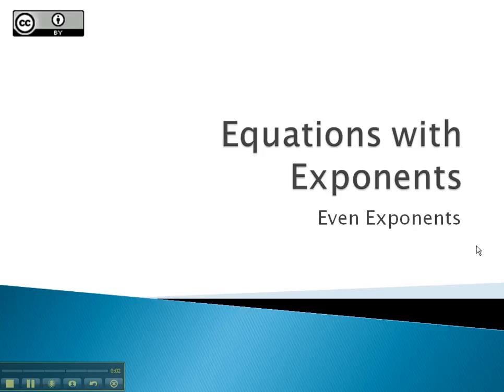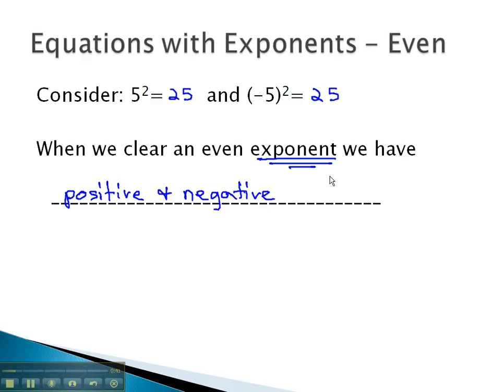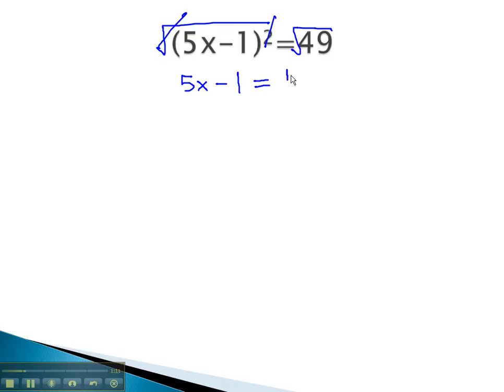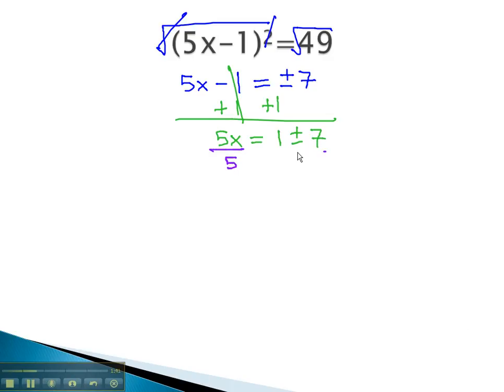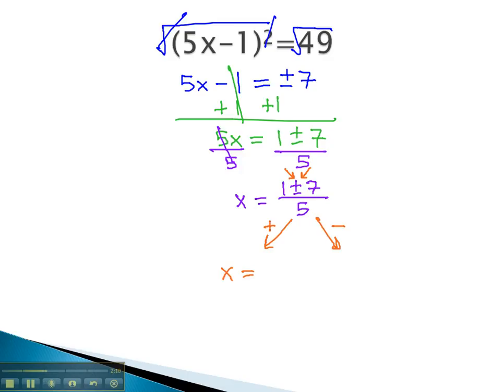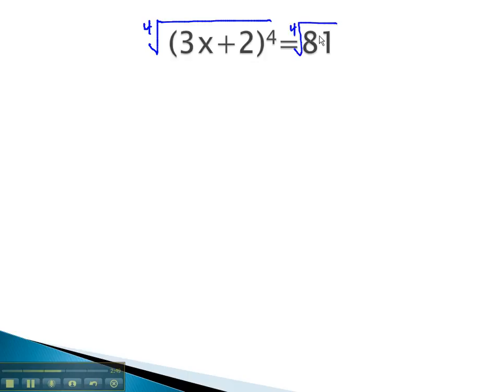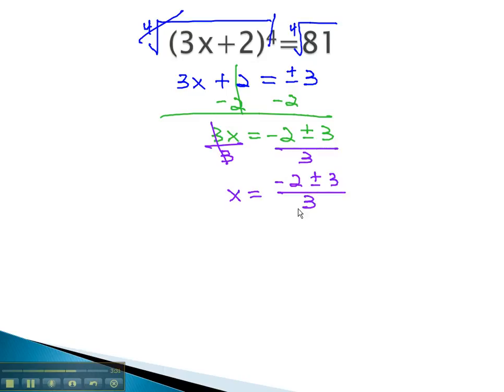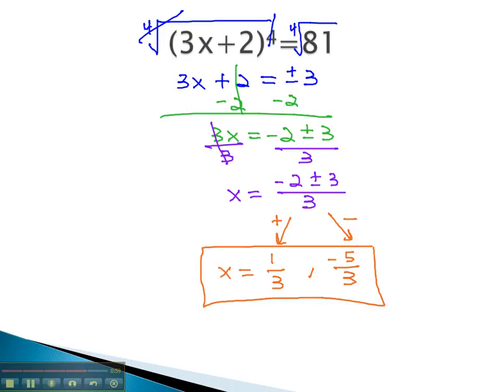Equations with Exponents - Even Exponents